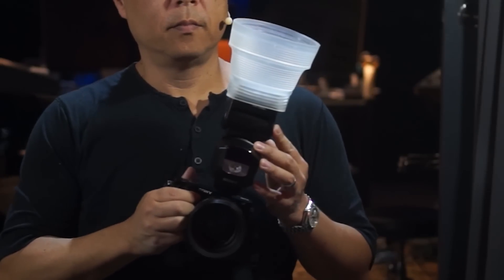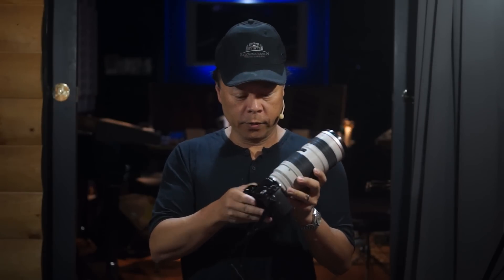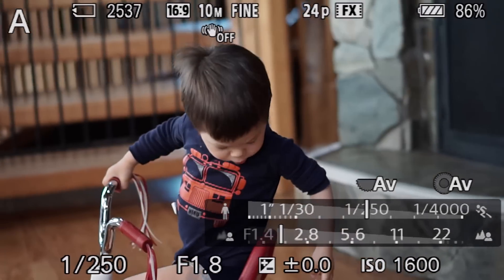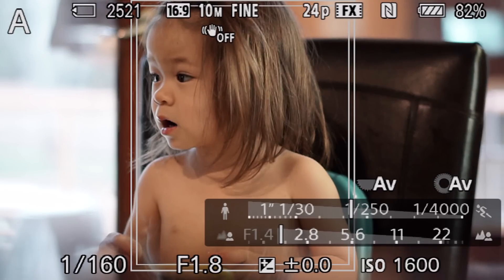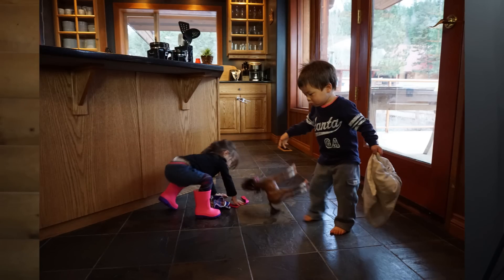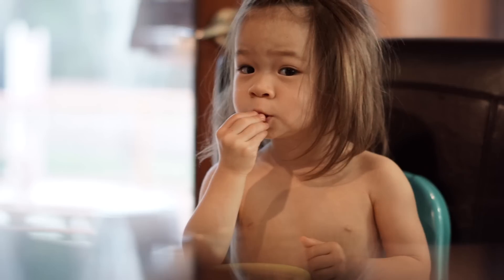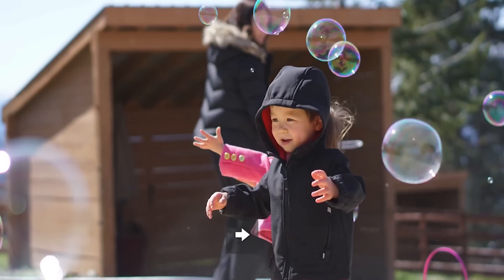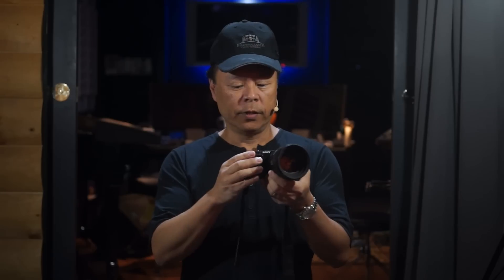SonyA6000.com --- Extensive Highly Detailed Review of the Sony a6000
Gary Fong shows a demo of the Sony a6000.  This is an $800 camera that has the fastest-known autofocus, a 24.3 megapixel sensor, direct WiFi connection and Facebook and Flickr uploads, ability to adapt to Canon, Nikon or Sony alpha lenses, a hybrid autofocus system that uses 179 phase detection autofocus points, ability to charge on a USB charger (like a cellphone or car) and a 11 fps high speed mode.

It is currently the world's fastest autofocus interchangeable lens camera.  Gary Fong is not a paid endorser of Sony and was never approached to do this video.